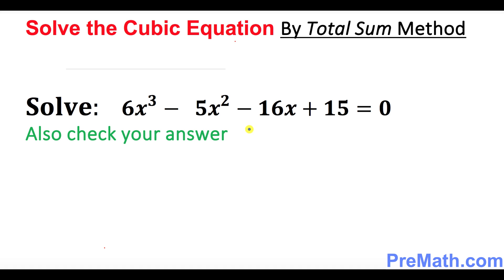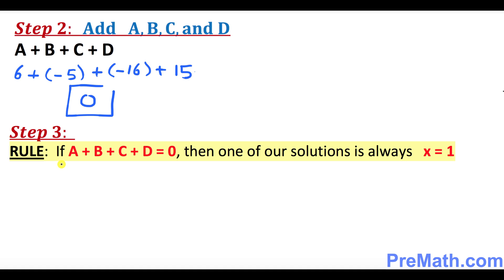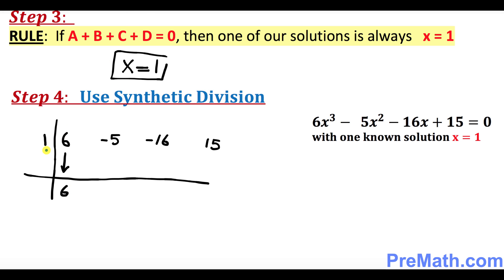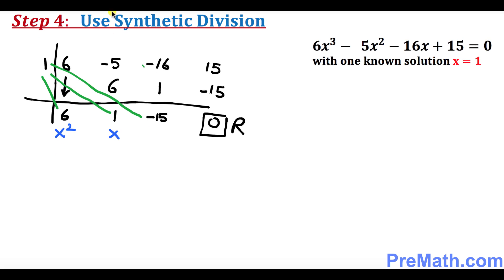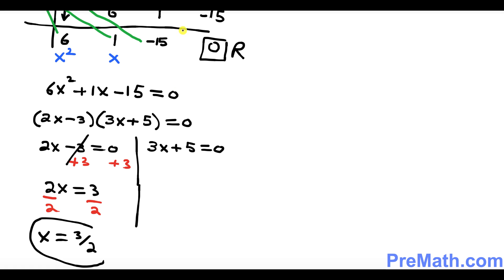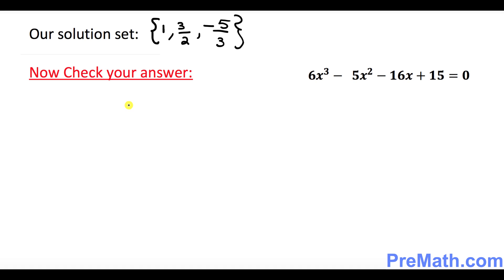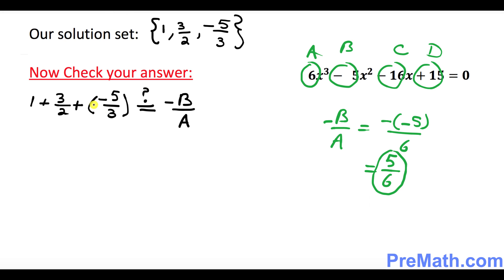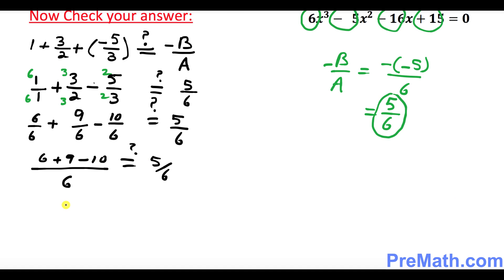Solve Cubic Equations - Total Sum Method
Learn how to solve cubic equations using the total sum method and check your answer to see if you are right. By PreMath.com